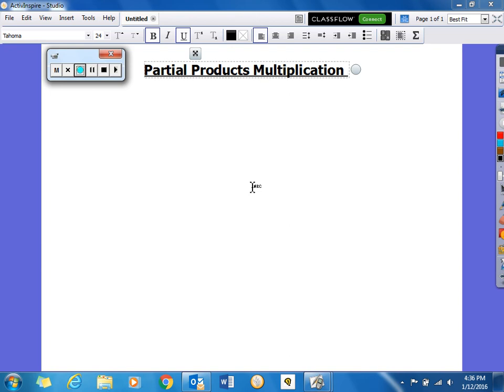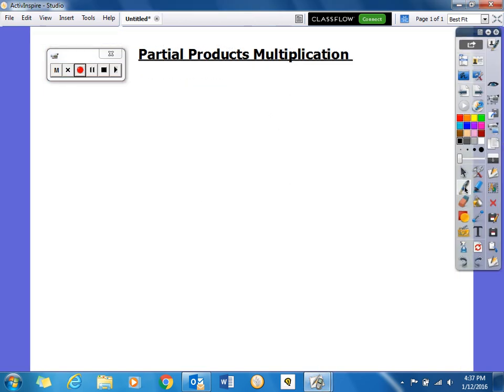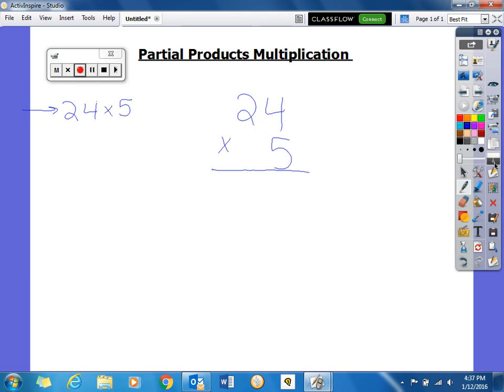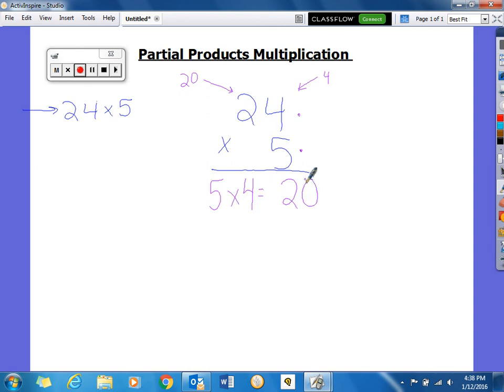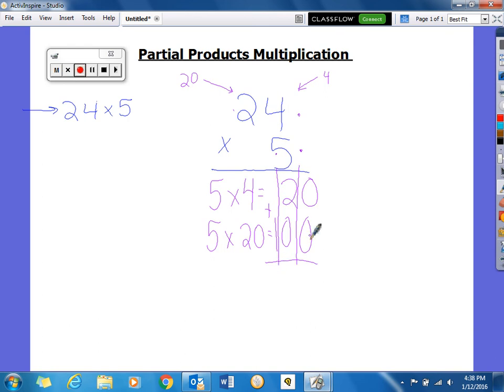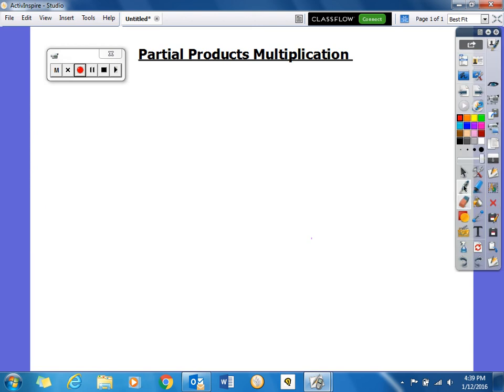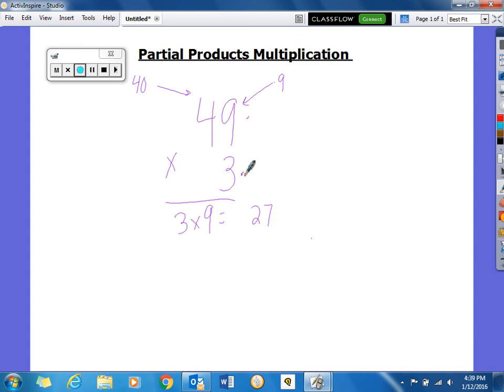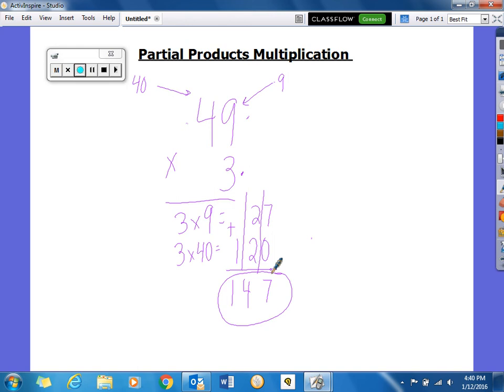Partial Products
Miss Gross 3rd Grade Math and Science